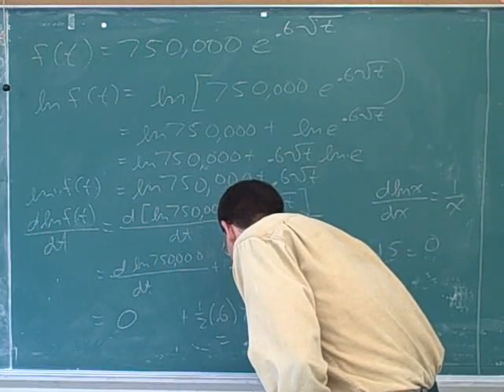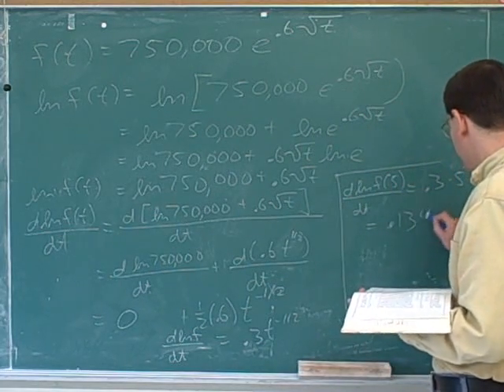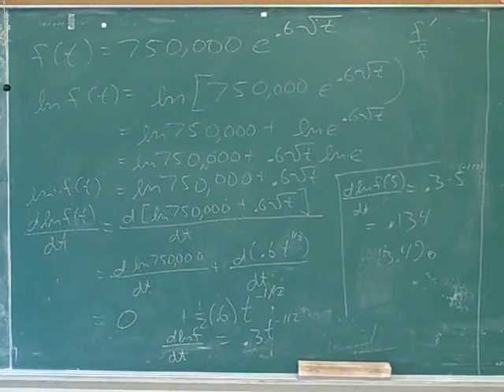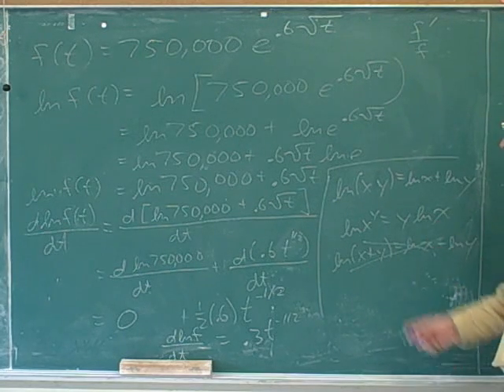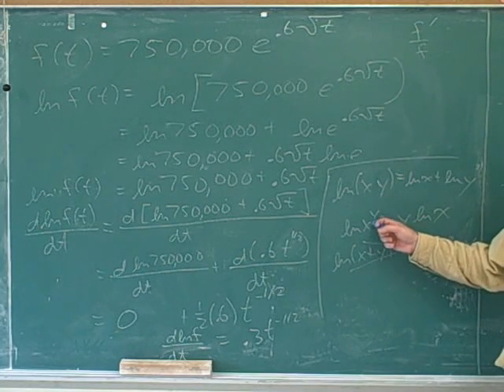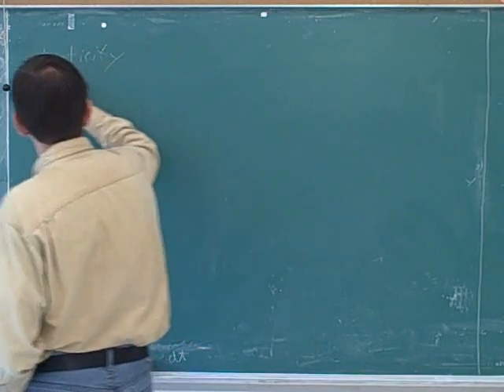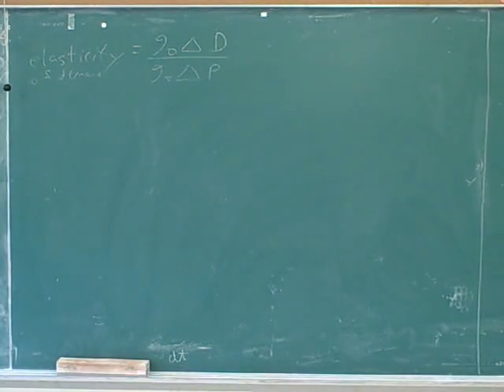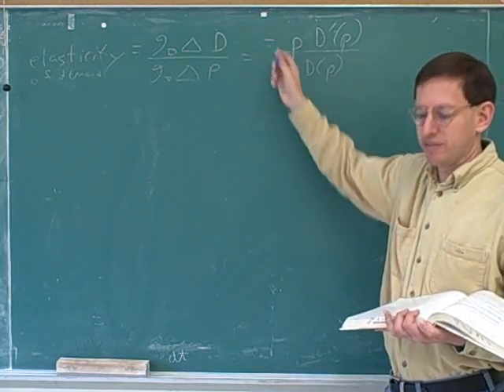Percentage growth rates. Elasticity of demand (3)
Calculus: Calculating the percentage growth rate (also known as the relative rate of change); calculating the percentage growth rate using a logarithmic derivative. Elasticity of demand; relation between elasticity of demand and revenue

(1) Calculating the percentage growth rate
(2) Calculating the percentage growth rate using a logarithmic derivative
(3) Continued. Elasticity of demand
(4) Relation between elasticity of demand and revenue
(5) Continued
(6) Calculating the percentage growth rate using a logarithmic derivative
(7) Continued